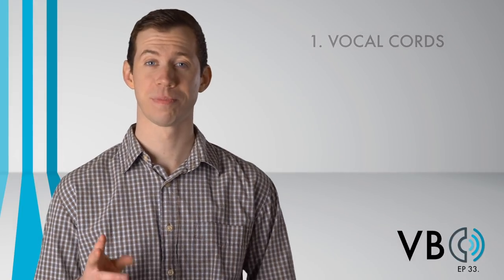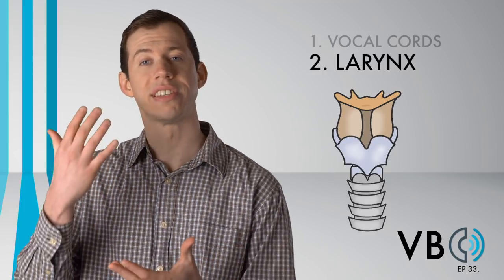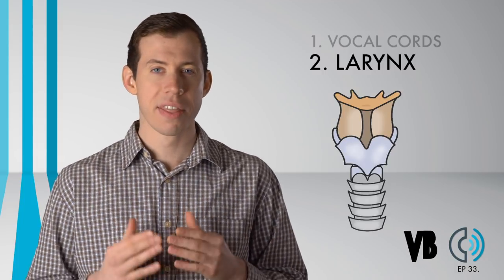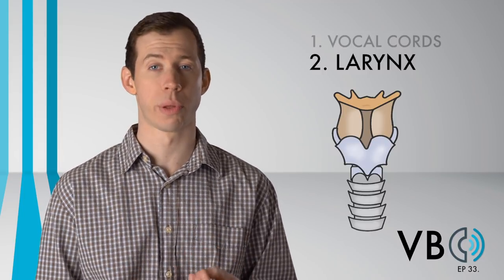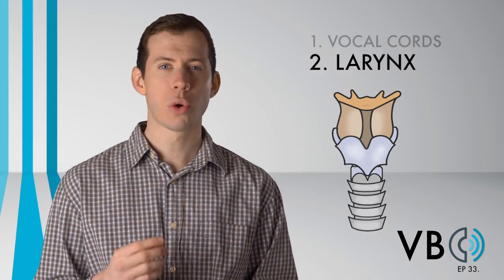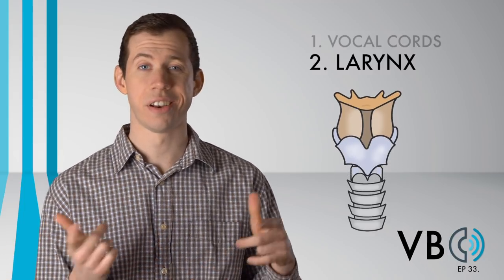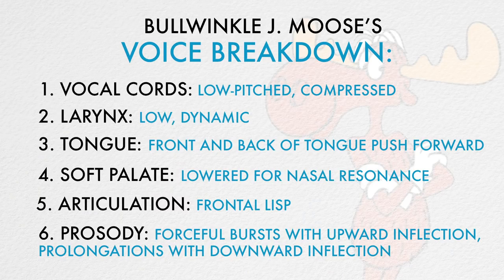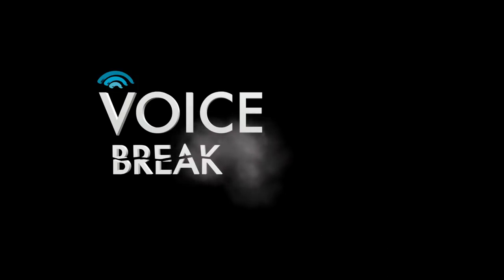"How To Do A Bullwinkle J. Moose Voice Impression" - Voice Breakdown Ep. 33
"Hey Rocky!!! Want to see me pull a rabbit out of my hat?!" In Voice Breakdown Episode 33, Brendan Houdek of New York Speech Coaching teaches you how to do an impression of Bullwinkle J. Moose!